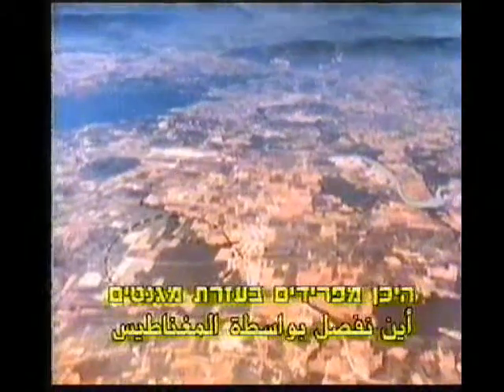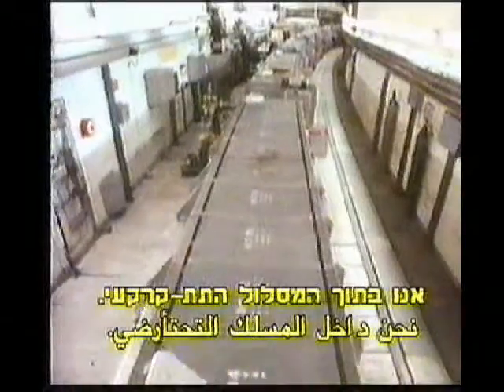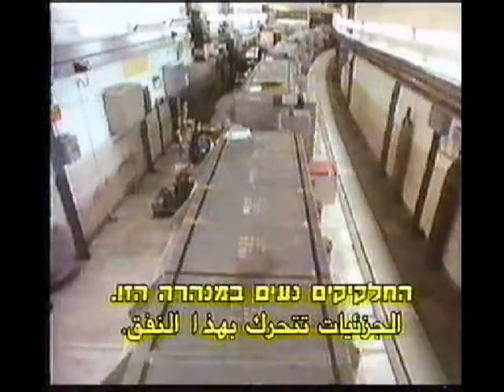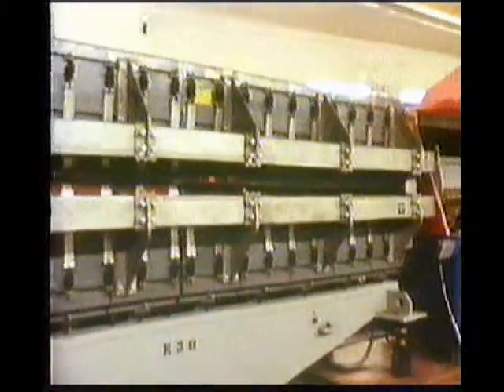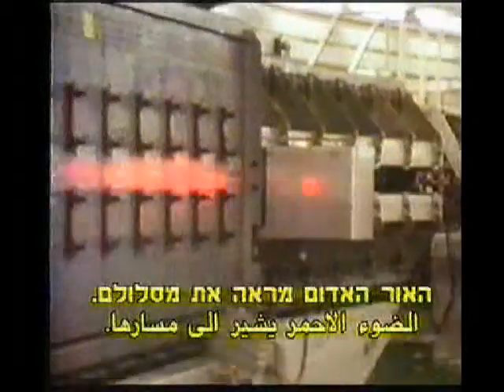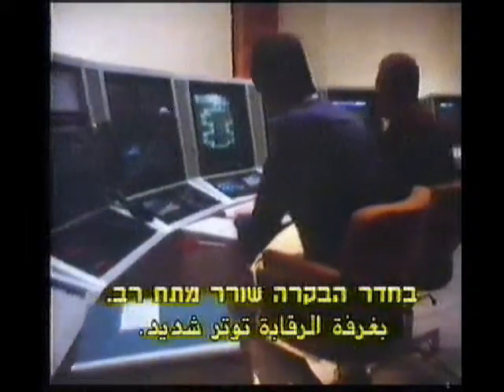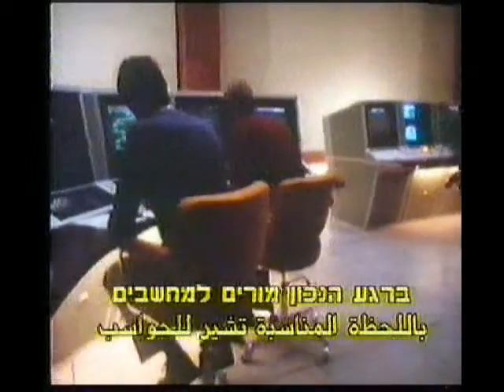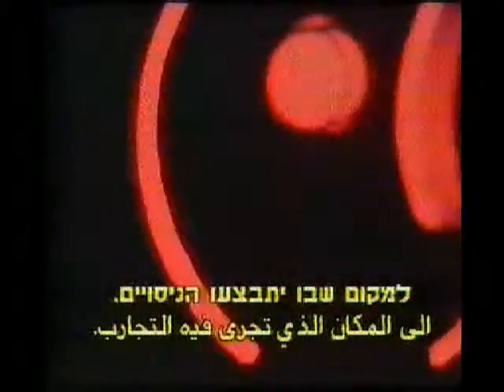מאיץ חלקיקים, ציקלוטרון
מאיץ החלקיקים

Particle accelerator